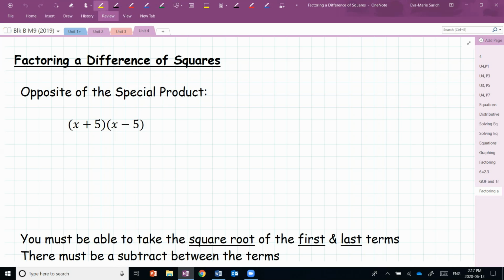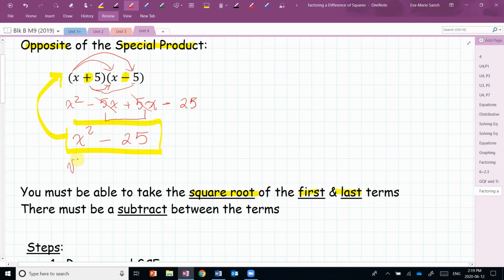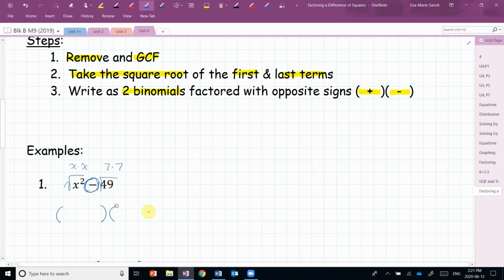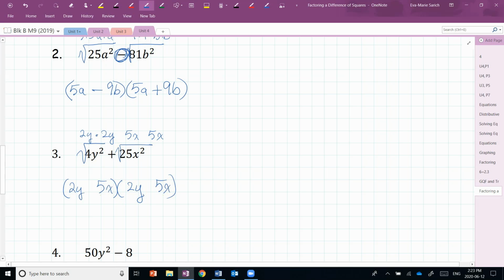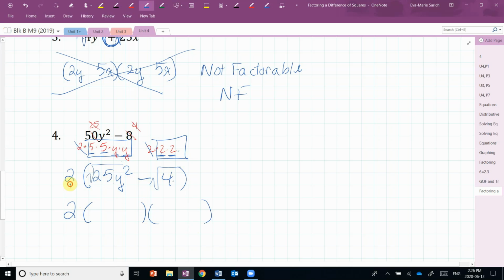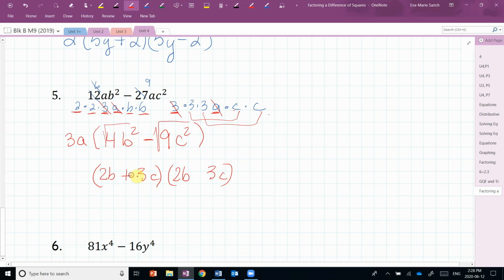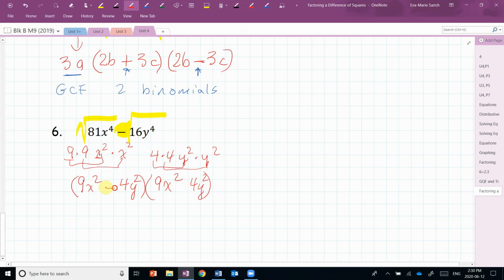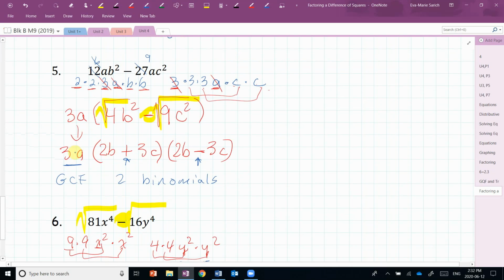Ma 9 Factoring a Difference of Squares